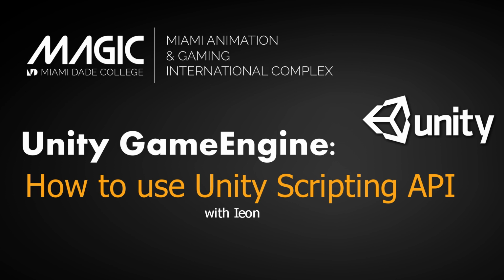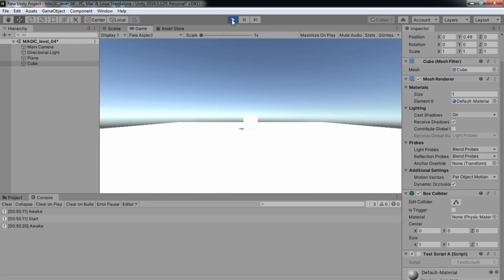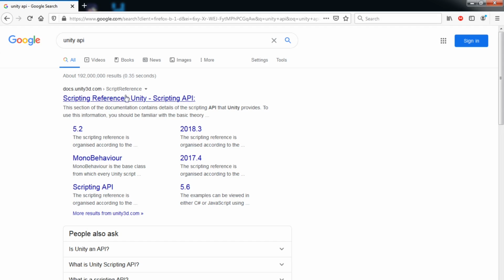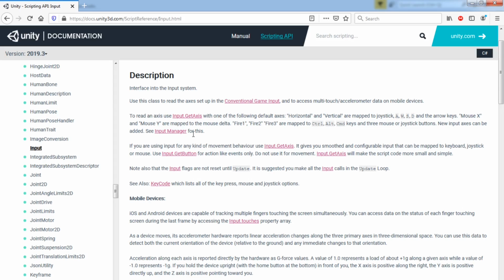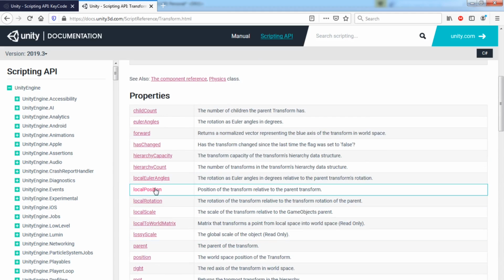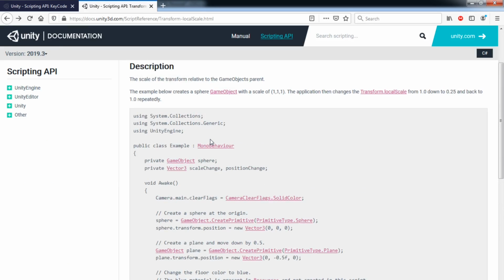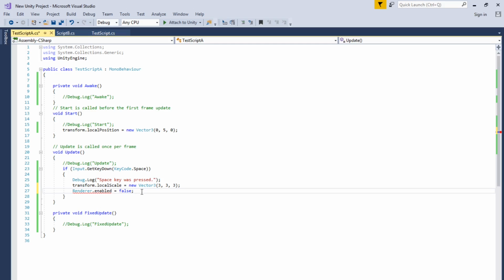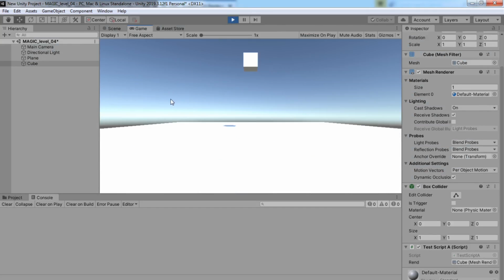How to use Unity Scripting API